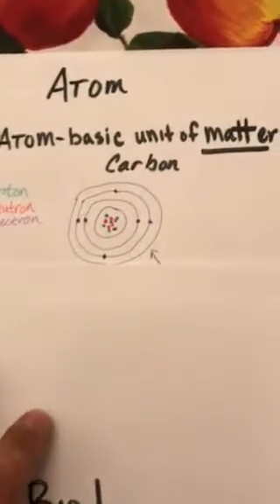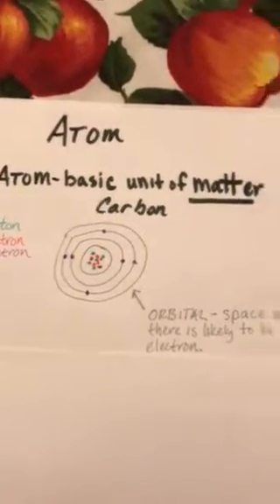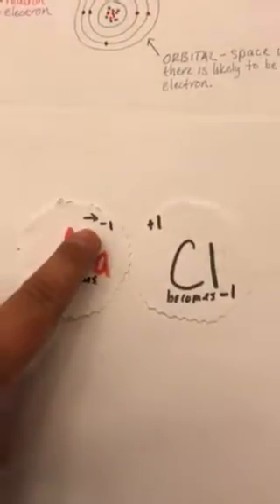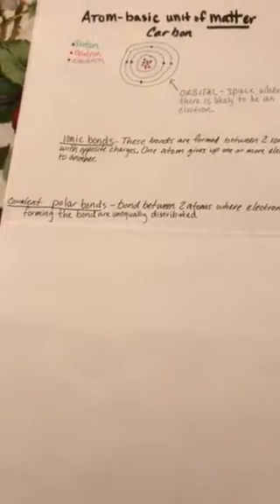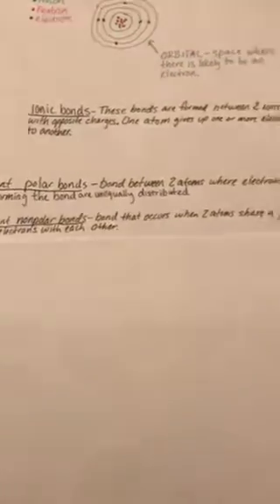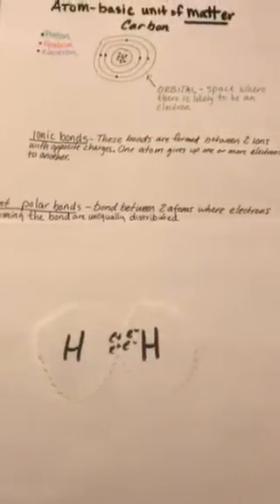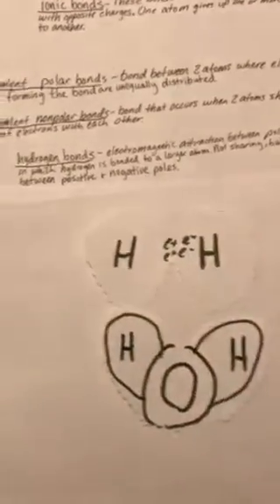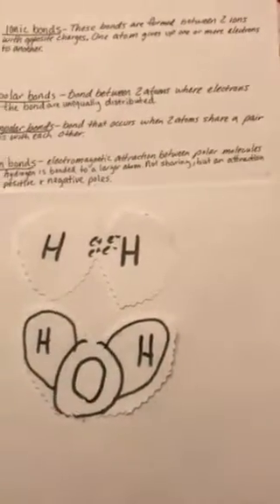Biology video 1